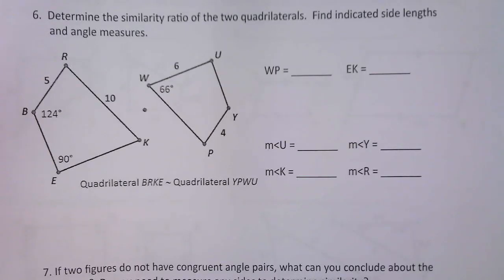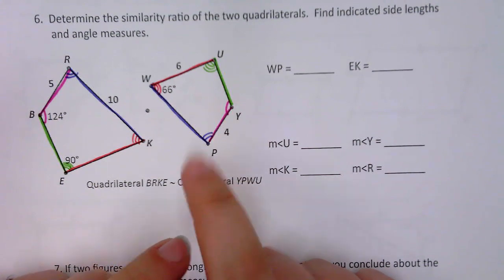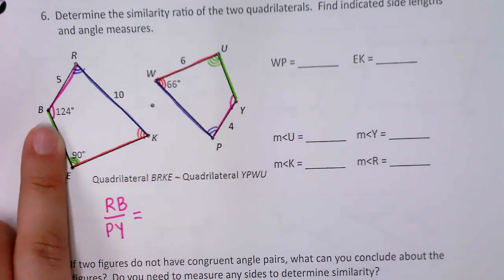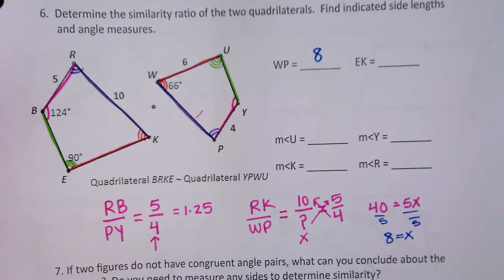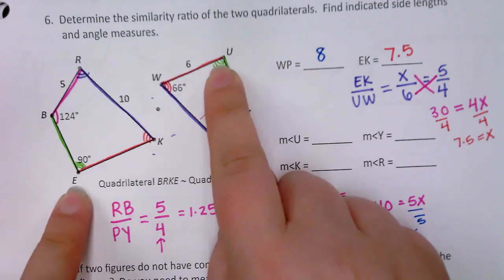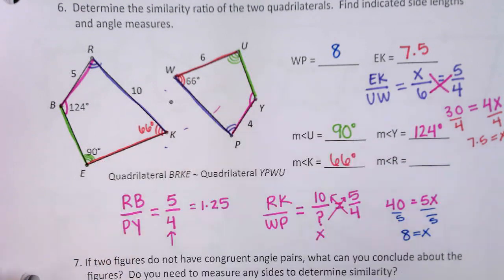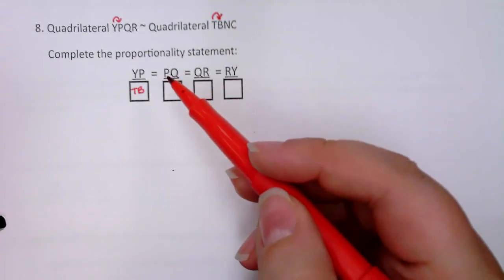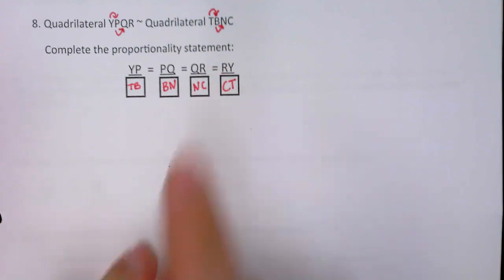Similarity Notes Video 3